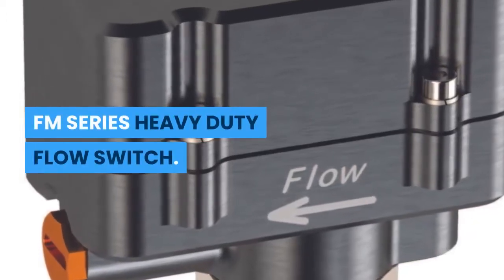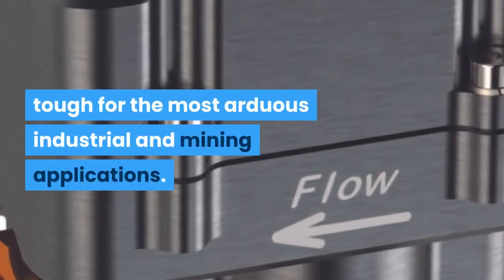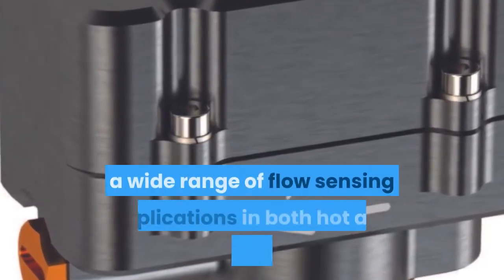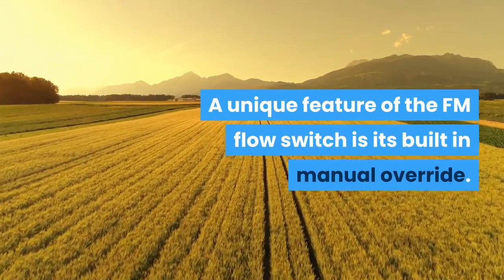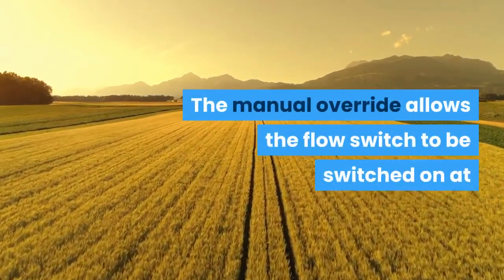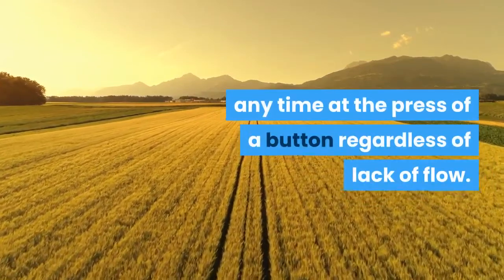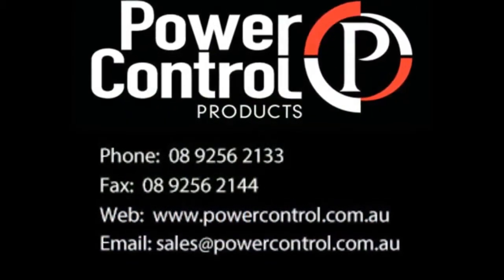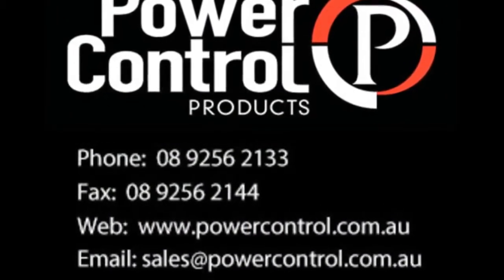FM SERIES HEAVY DUTY FLOW SWITCH | Supplier of Kelco Products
FM SERIES HEAVY DUTY FLOW SWITCH

The FM series ﬂow switch is built tough for the most arduous industrial and mining applications.

It is a rugged but highly sensitive paddle ﬂow switch suitable for a wide range of ﬂow sensing applications in both hot and cold liquid.

A unique feature of the FM ﬂow switch is its built in manual override.

The manual override allows the ﬂow switch to be switched on at any time at the press of a button regardless of lack of ﬂow.

A magnetic coupling system is built into each FM ﬂow switch and couples the paddle’s movement to the high compliance switch through a solid wall of stainless steel and aluminium.

Call today for all your Kelco Products needs at Power Control Products 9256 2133.